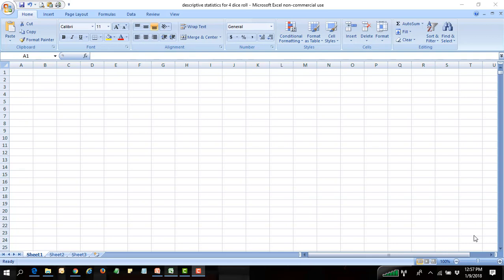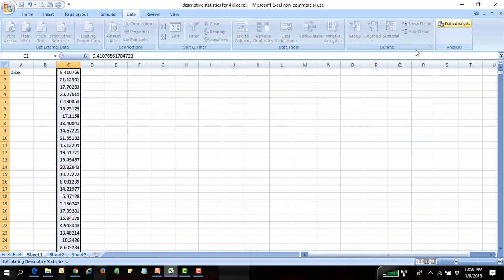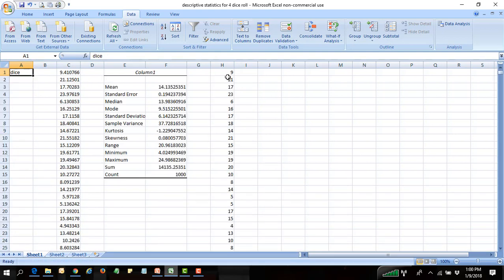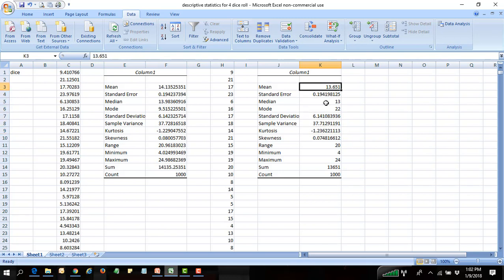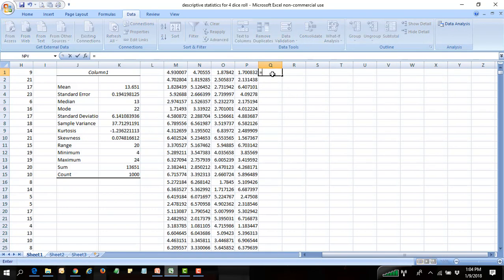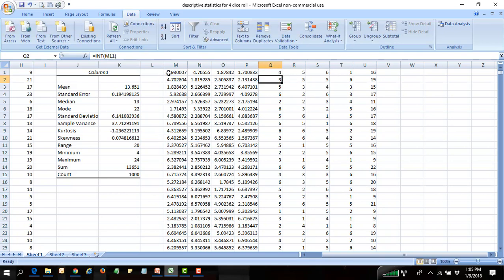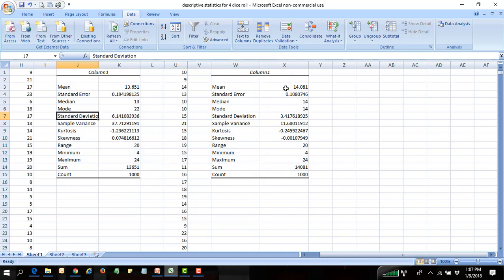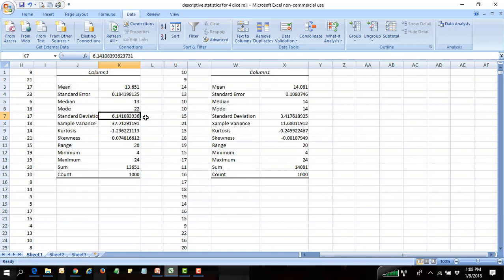descriptive statistics for 4 dice roll